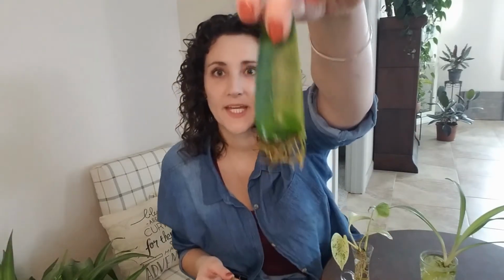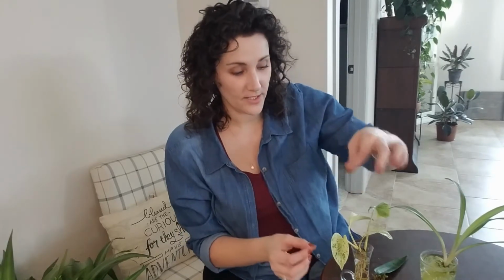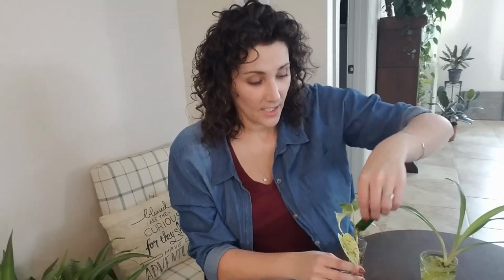Transferring Water Propagations to Soil | Tips and Talk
A good friend asked me to share a bit about my transfer from water to soil process, so here it is!